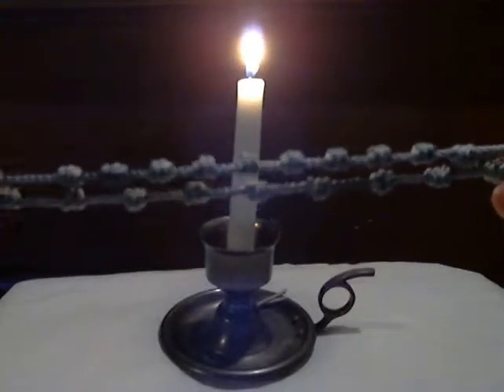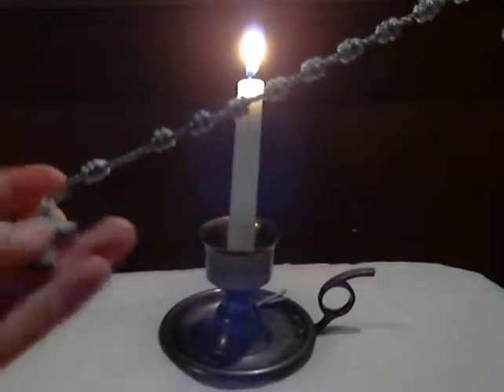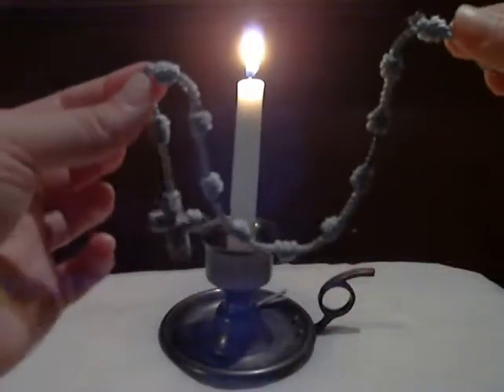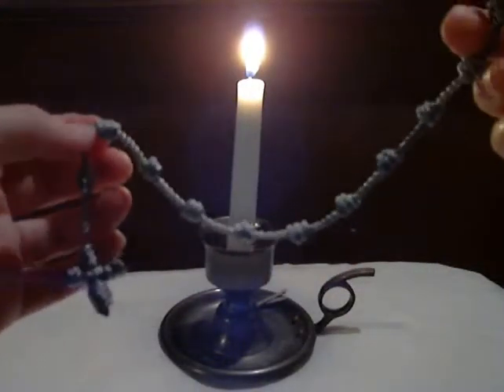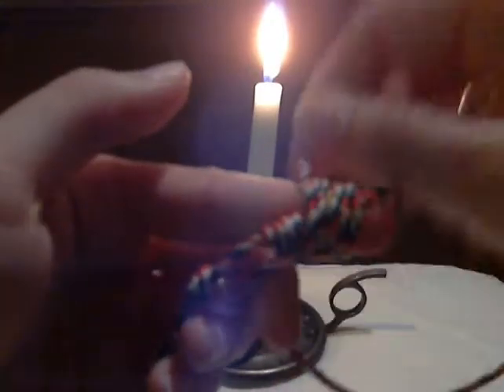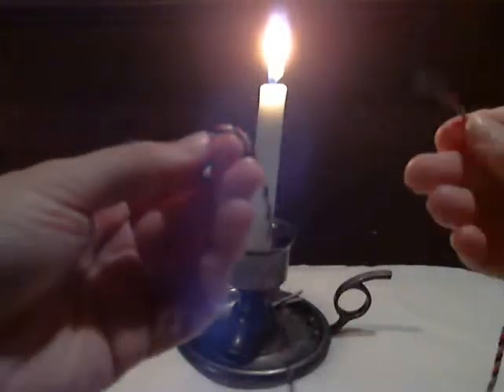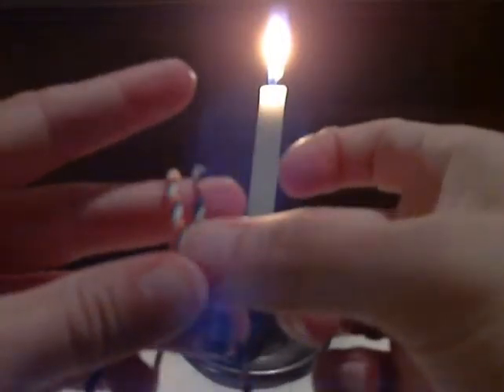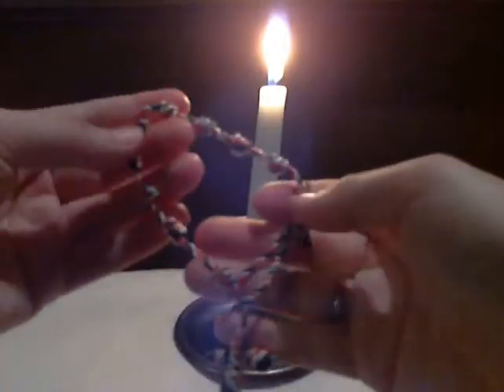How to make a Cord Chaplet Bracelet